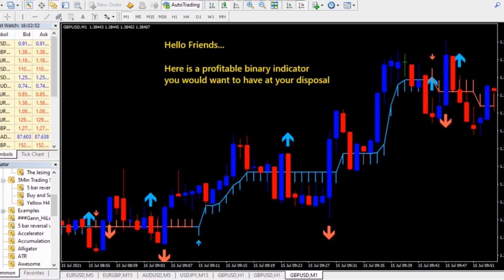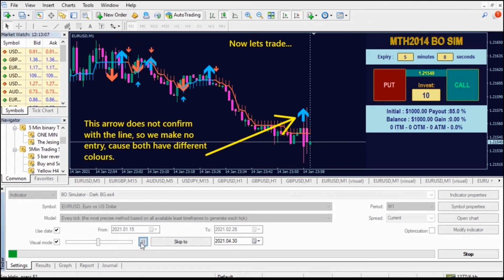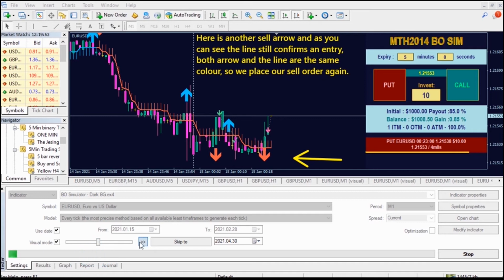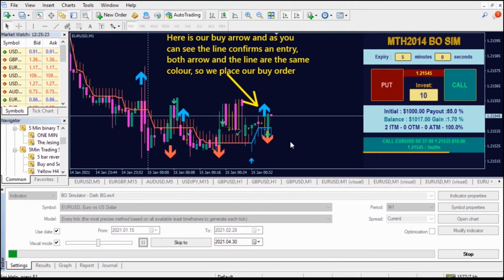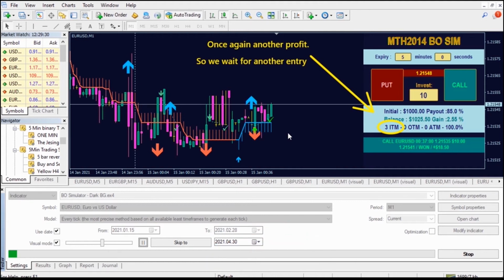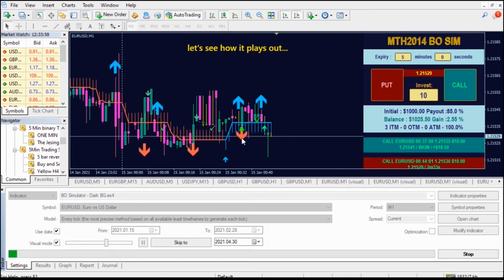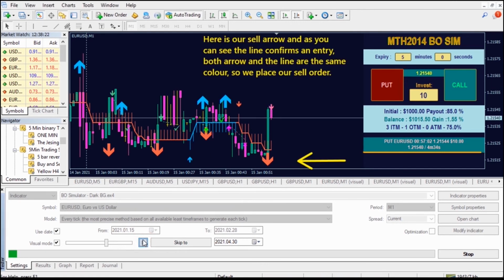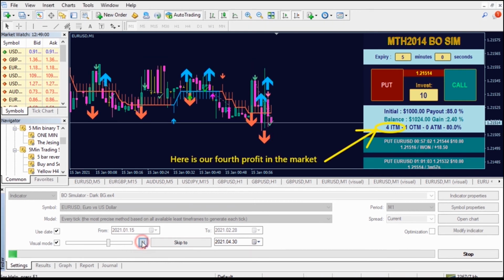ONE MINUTE BINARY TRADING WITH MT4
I hope these One Minute Strategy help you trade better
Join our Download the free indicator below this To get more best pro BOT contact email: DISCLAIMER : To sum up, we don't give venture counsel, nor do we make any cases or guarantees that any data here will be a benefit, misfortune, or some other outcome; These recordings are for schooling as it were. # HOW TO TRADE USING PIVOT AVERAGE FOR PREDICTIONS BEST TRADES Forex Strategy Mt4 trading strategy